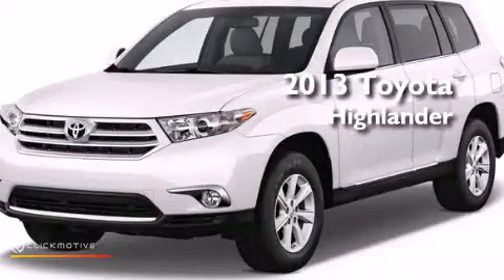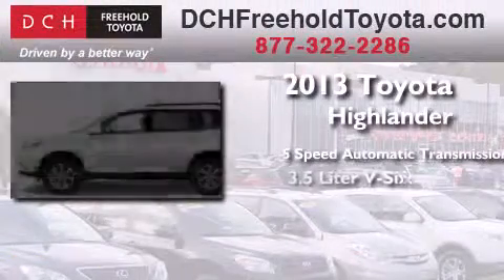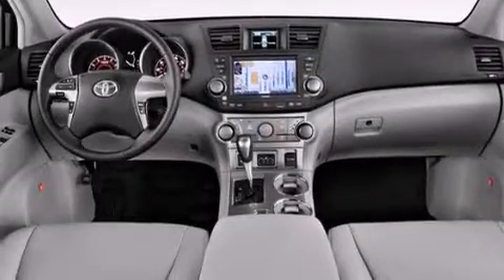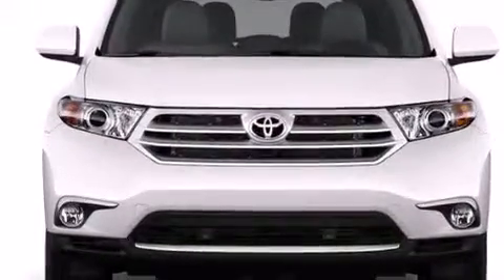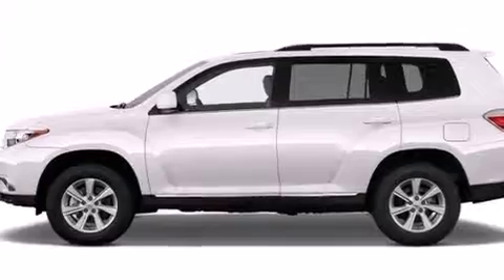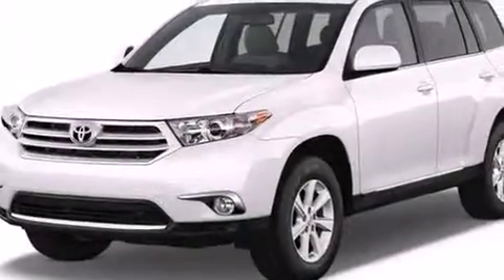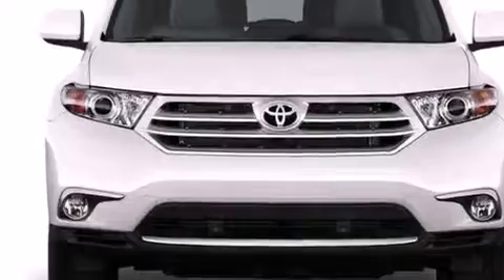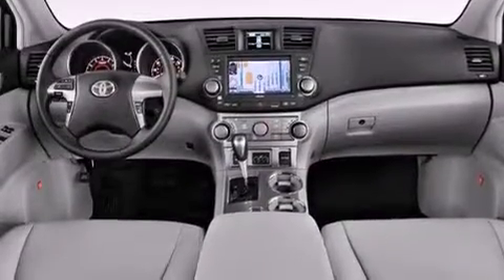2013 Toyota Highlander Freehold NJ 7728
We've been honored to serve the Freehold NJ area , we promise that your experience at our dealership will exceed your expectations ! Year : 2013 Make : Toyota Model : Highlander Engine : Gas V6 3.5L/211 Trans . : Automatic Exterior : Blue Miles : 5 Stock : FT3S275 DCH Freehold Toyota 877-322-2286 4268 Route 9 South Freehold , NJ 07728